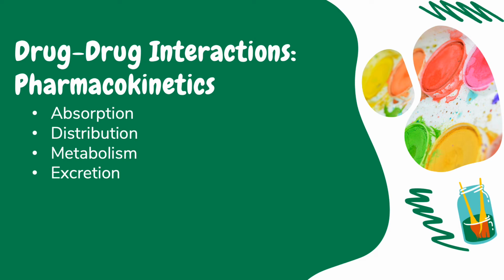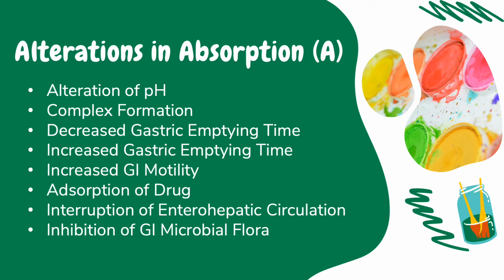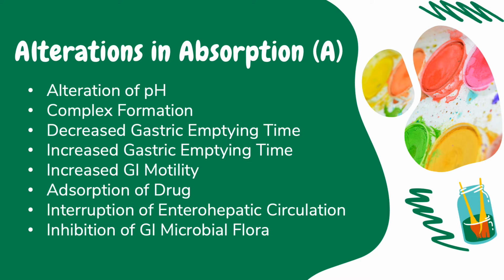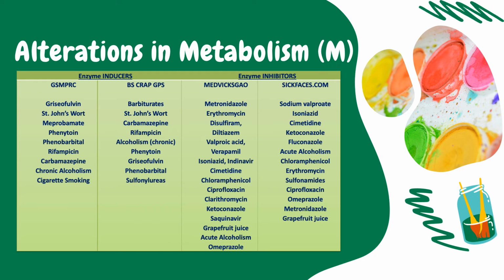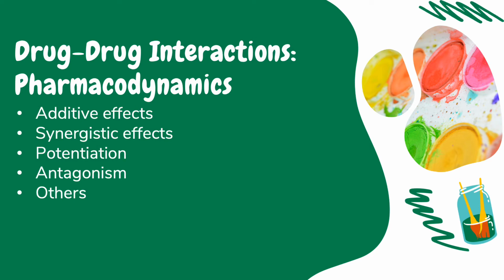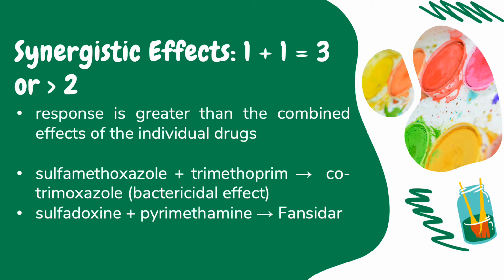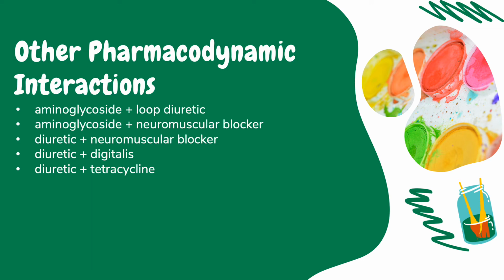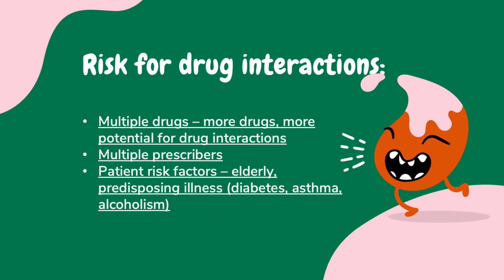DISPENSING UNIT 3 P3